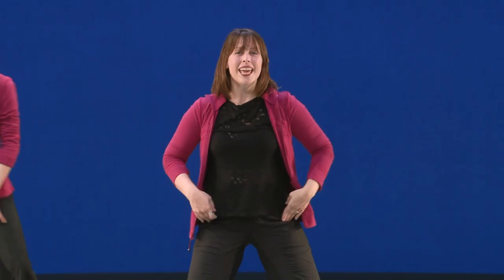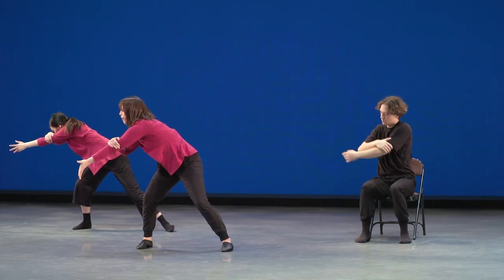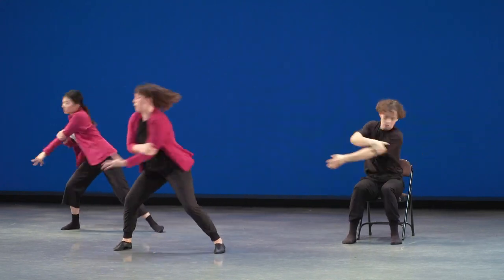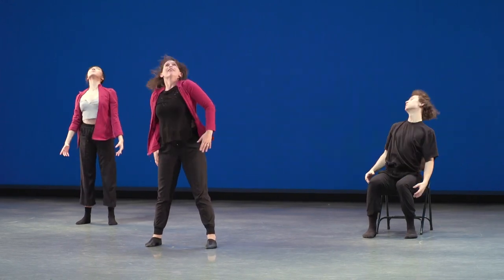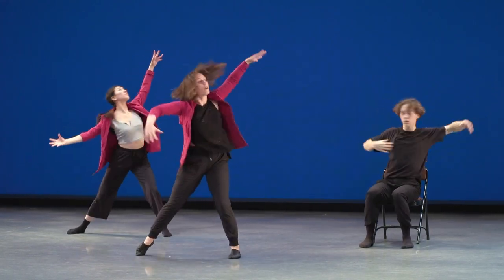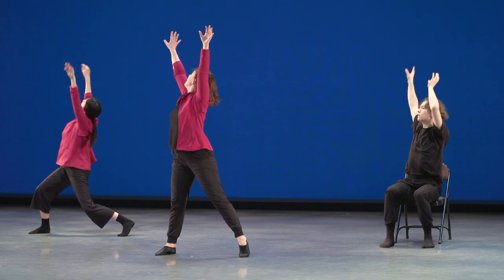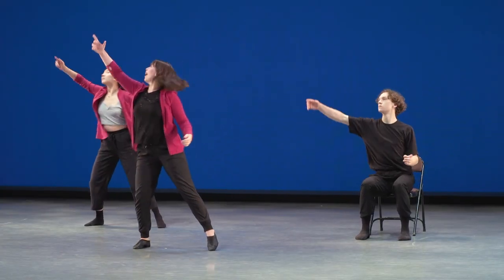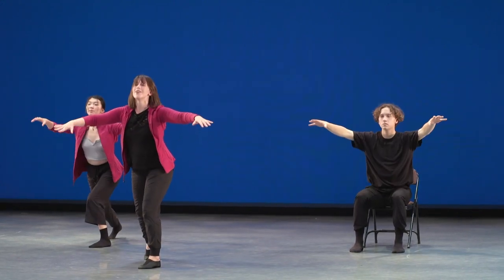Video 6 of 8: NBS Sharing Dance Choreography 2020 (All Ages)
This choreography, created for Canada’s National Ballet School by Jera Wolfe, explores how collaboration and support for one another enables us to arise and face challenges in our lives. This theme has never been more relevant than it is right now for many people around the world. This powerful choreography is a symbol and celebration of the power of dance.